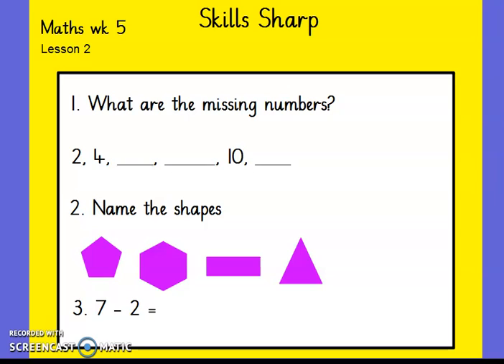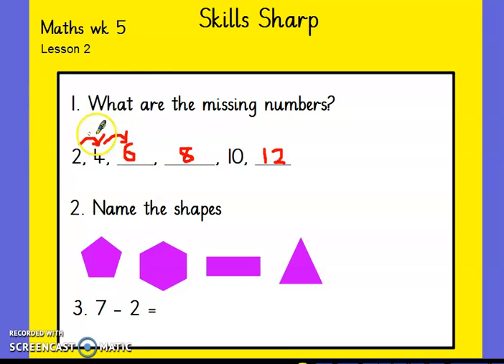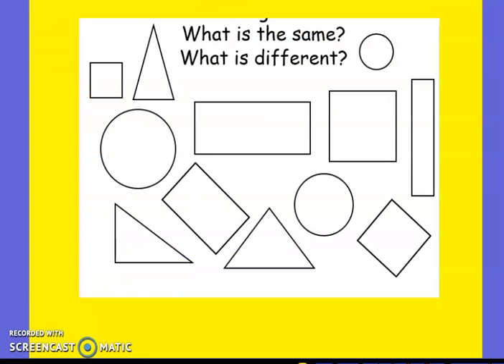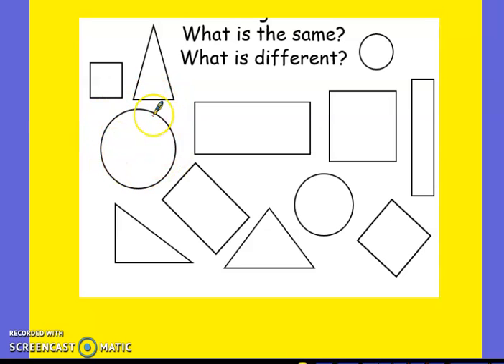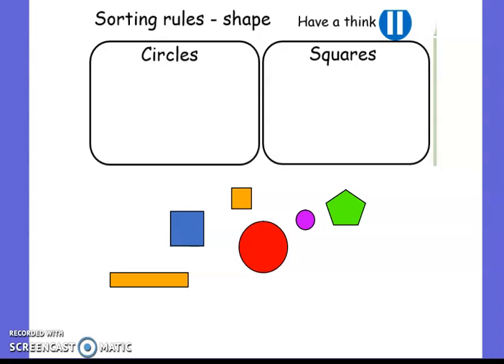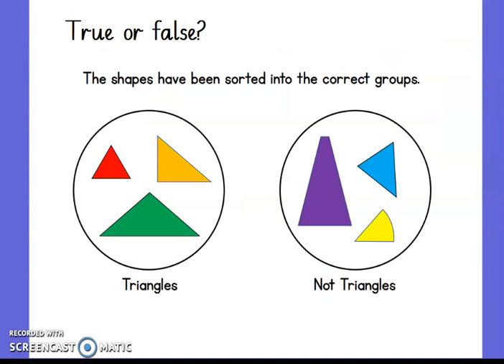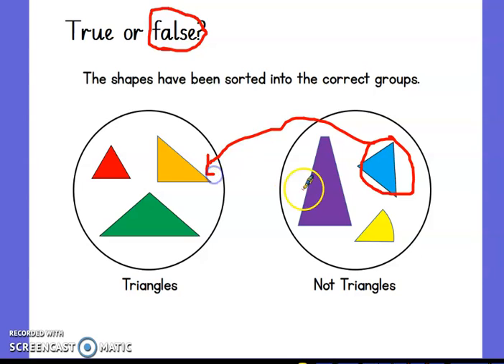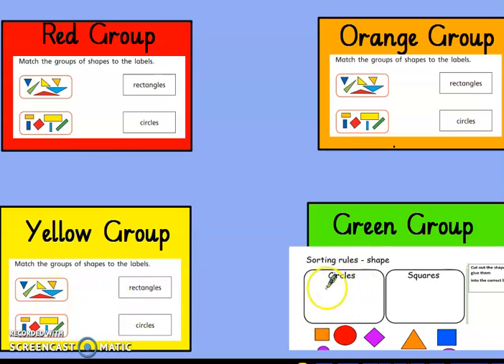y1 Maths wk 5 lesson 2